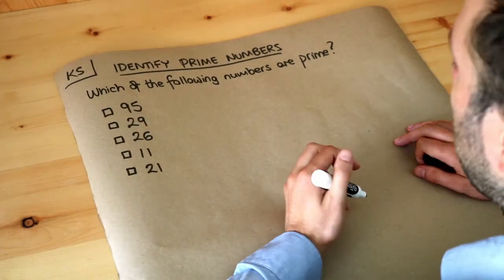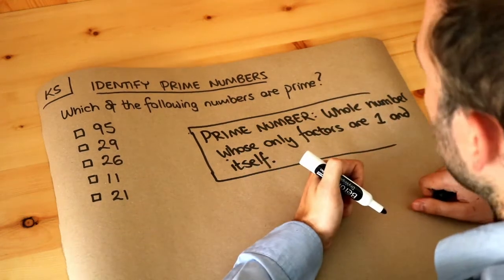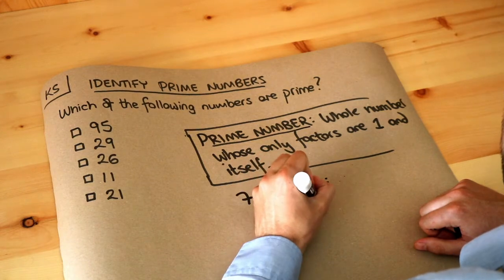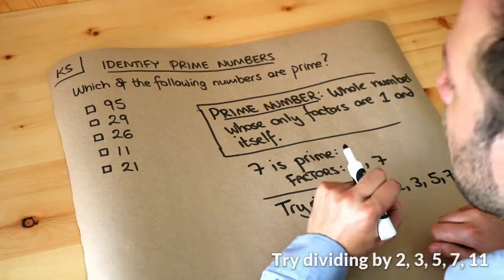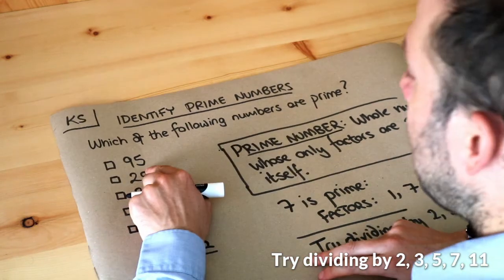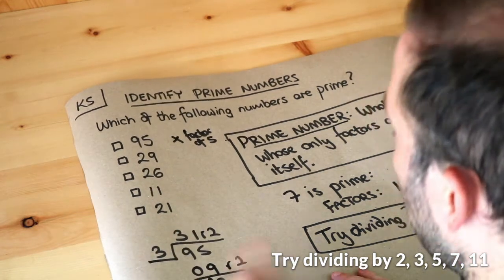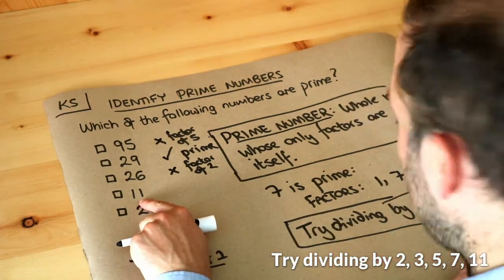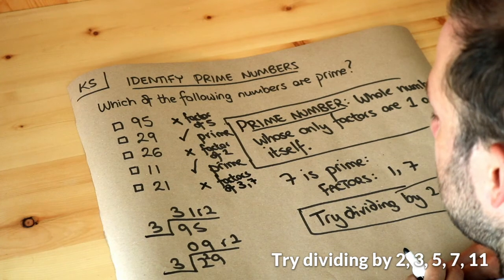Key Skill - Identify prime numbers.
"Identify prime numbers."